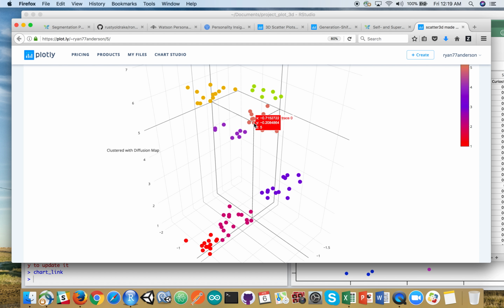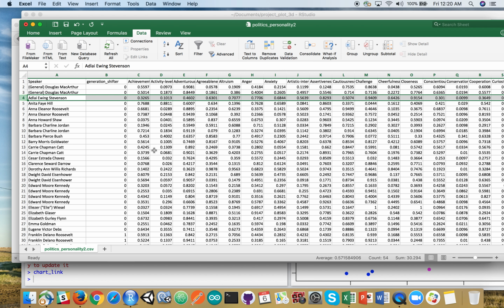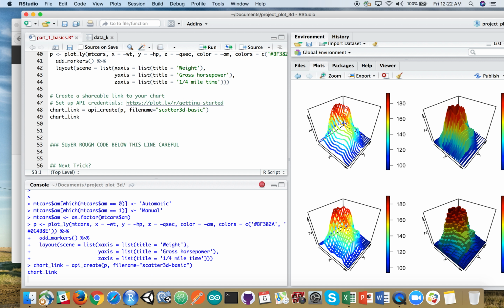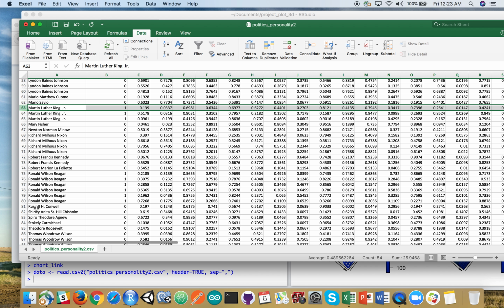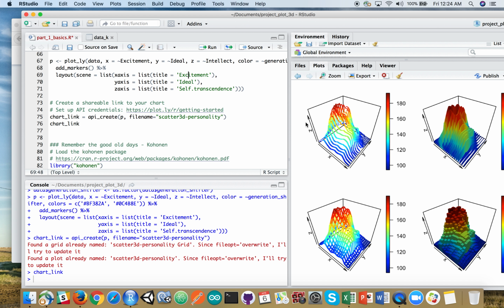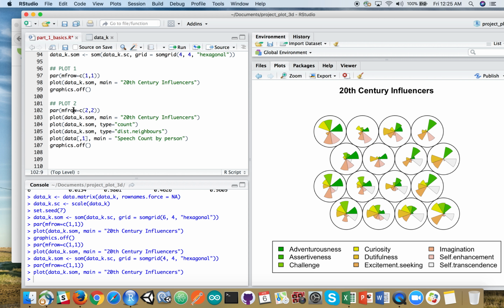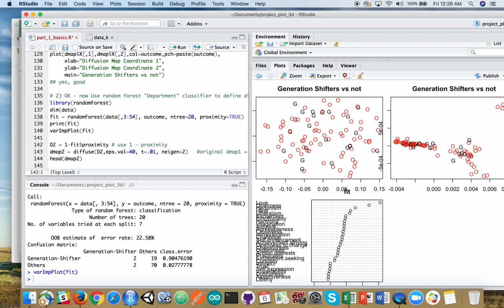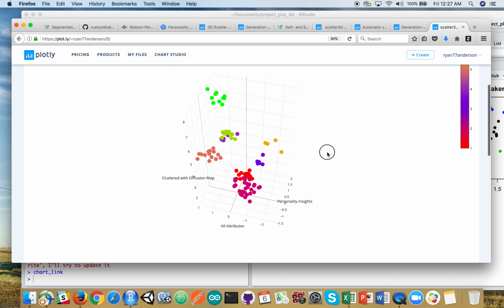Visualizing Personality Clusters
On the bus ride home was playing around a little R, PlotLY, IBM Watson Personality Insights, and Kohonen & Diffusionmap packages in R.

Was curious what the old ronald reagan data would look like - especially with some new conversations around Immersive Insights and using Augmented Reality for data visualization and model interrogation.

Data, old code, new code (it's rough, fair warning)

(not sure how long this will last)

Opinions are my own and may not reflect my employer's